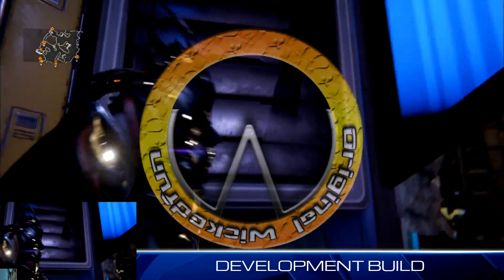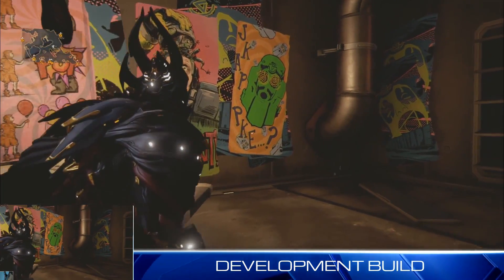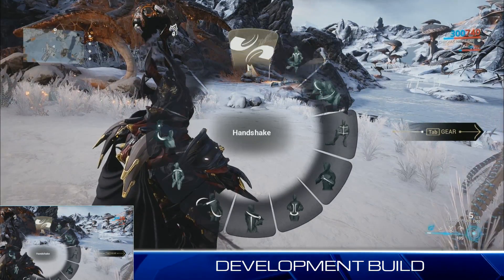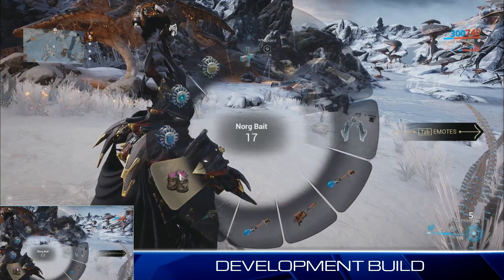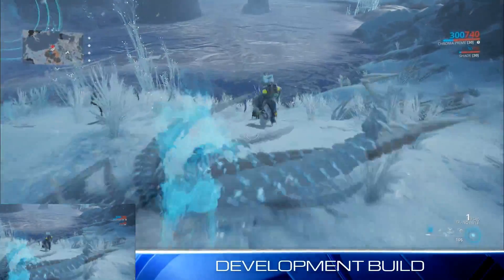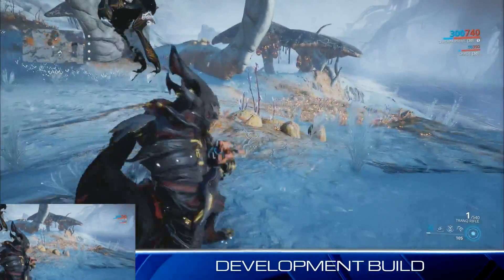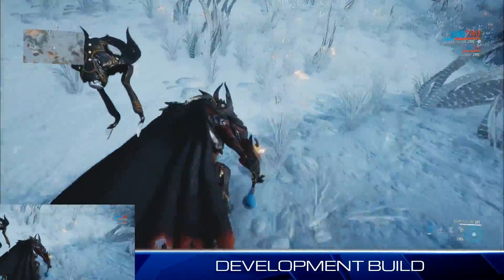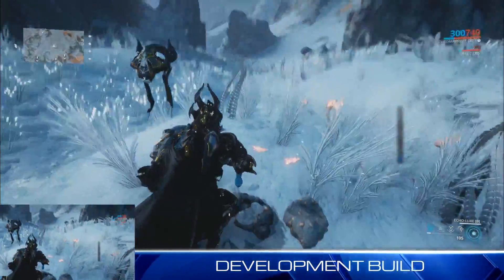Warframe - K-Board, Switch release date, poop hunt & more [Devstream 116]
yup, thats chroma prime, confirmed on thursday during prime time then double confirmed during devstream 116.

Can see him in action aswell as the vent kids and the k-board races aswell as switch release dat (november 20th) and the 40min poop hunt.